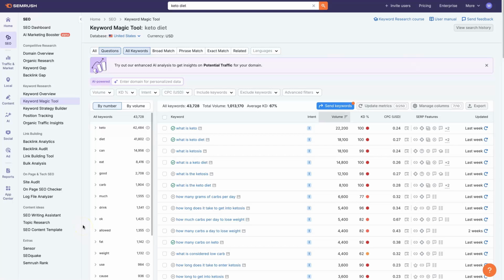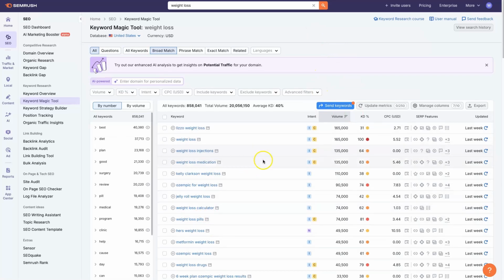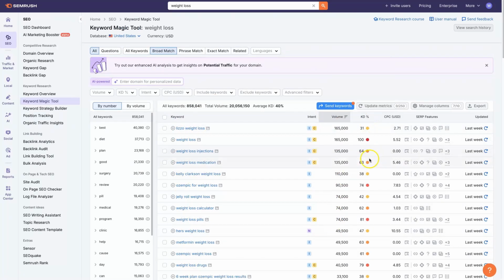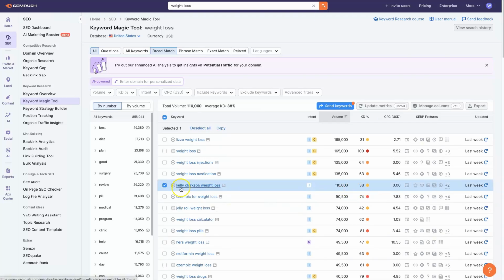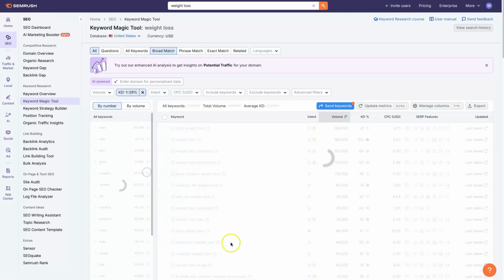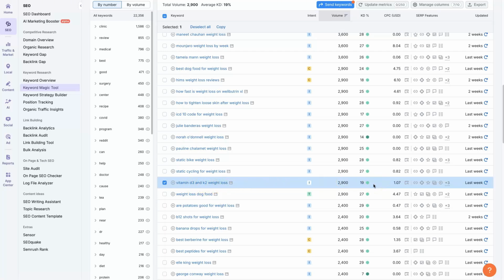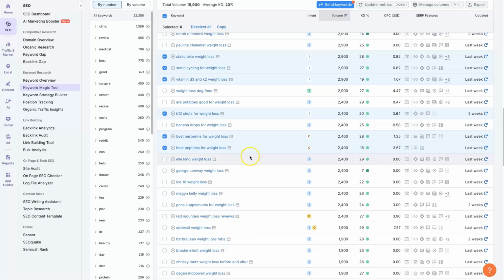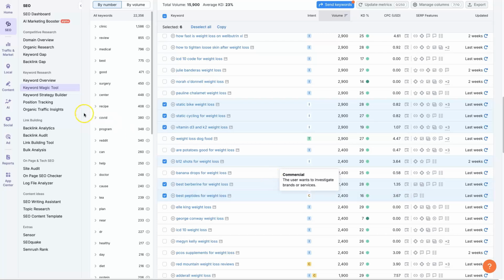Semrush Keyword Magic Tool Tutorial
If you want to learn how to use the Semrush Keyword Magic Tool, then this video is for you! Give it a try today for FREE

Unlock the magic of SEO with the Semrush Keyword Magic Tool! 🌟 In this in-depth tutorial, we're taking a no-nonsense approach to revolutionize your keyword strategy. Imagine being able to focus your time and resources on the golden nuggets that will drive targeted traffic to your site, rather than wasting efforts on fruitless ventures.

Dive with us into the heart of the Semrush Keyword Magic Tool and discover how this powerhouse can transform your content creation and SEO strategy. We kick off with a guided tour through the interface, helping you decode terms and functions with laser precision. From selecting your primary keyword to understanding intricate nuances in search volume, keyword difficulty, and competitive analysis, you'll gain all the insights needed to outmaneuver your competitors.

Get ready to explore features that streamline your brainstorming process, offering thousands of relevant keyword ideas tailored to your niche. Witness firsthand how broad, phrase, exact, and related match filters can pinpoint the most lucrative opportunities in your industry. With our expert tips, learn to prioritize keywords that enhance visibility and improve your site's authority in a matter of clicks. ✨

Throughout this video, we'll equip you with practical steps to build a robust keyword list, optimize your content strategy, and understand the competitive landscape. Semrush doesn't just show you what's trending—it empowers you to act decisively with data-backed decisions that can skyrocket your SEO performance. 🚀

By the end of this tutorial, you'll not only master the magic of keyword discovery but transform it into a driving force for market domination. So if you're ready to boost your SEO game and open new doors for your brand, let us show you how Semrush's Keyword Magic Tool can make the unimaginable, doable.

Eager to maximize your marketing success? Check the links below for more tools, tips, and tricks to elevate your SEO strategies to the next level.